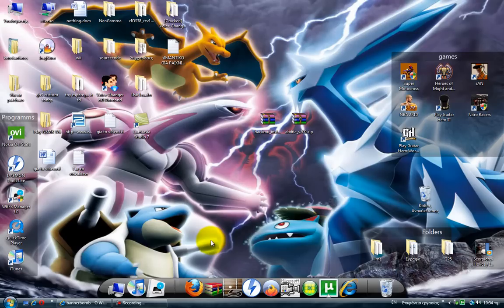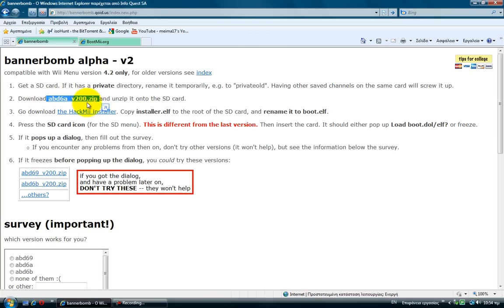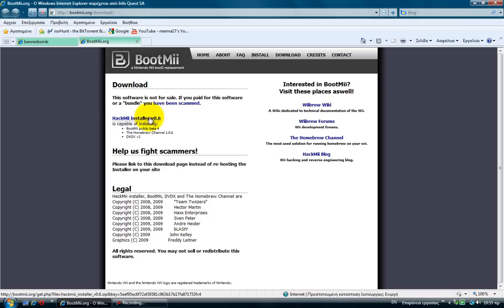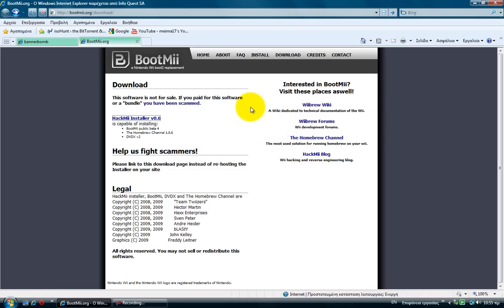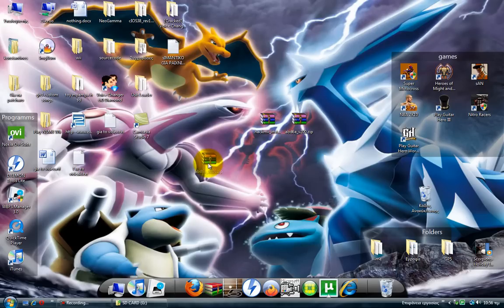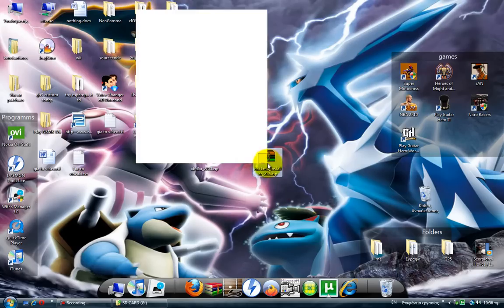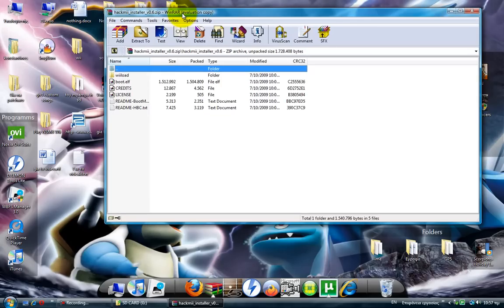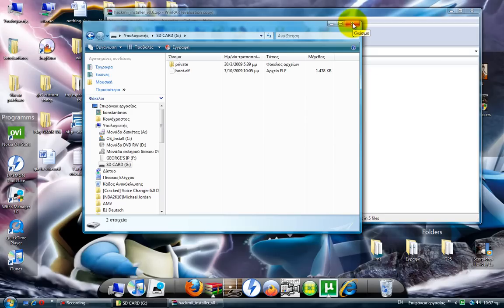How to add the Homebrew Channel Tutorial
Hallo YouTube today I will show you how to hack your wii ( Homebrew Channel)

Downloading the files:

 I will show you only the part on the computer because i' ll have to format my sd
( I have a lot of stuff in there)
so you will only need an sd card and of course a wii :)

 go there and press on "abd6a b200.zip" file for 4.2 version or
"aad1f v108.zip "file for 3.0-4.1 version
this is for the bannerbomb hack (just copy the URL, for this and the other file)Choose your wii's version and download

THIS FILE IS FOR THE Hackmii Installer. When you open this, clic on "HackMii Installer v0.6" and download it

Adding the files in the sd card:

First exctract the "abd6a b200.zip" or the "aad1f v108.zip" file on the root of your sd card. Then exctract the hackmii installer zip file on your desktop. A folder will appear. After you have done this take the "boot.elf" file and copy it on your sd card's root.

Installing the homebrew channel on the wii:

For all Wii software: plug in the sd card and follow these instructions: Go to the wii options, Data Management , Channels and then press on sd card.It should appear a pop-up saying "Load boot.dol/elf?" There press yes.

Hackmii installer should appear.Wait a while and then press 1 . A menu should appear. Press continue and you will see a menu  were you can install Homebrew Channel. Then press on "Install Homebrew Channel" and install it ( You can install DVDX too. It is optional but recommended).

For further information comment and you will get your answer